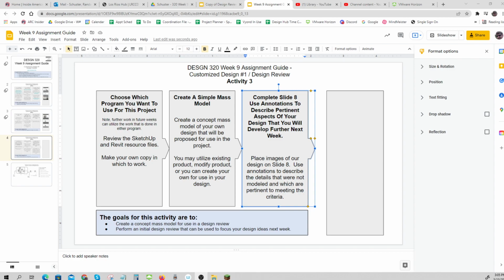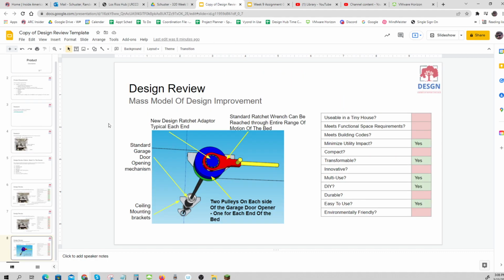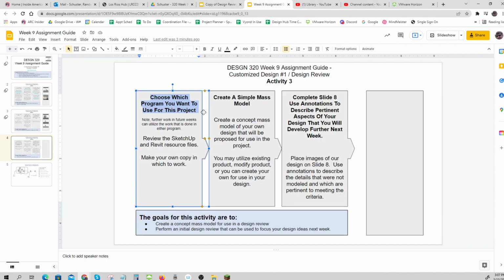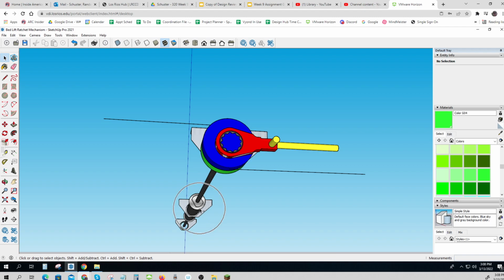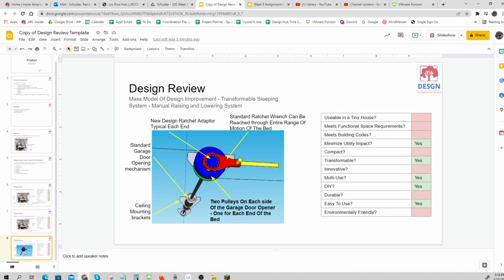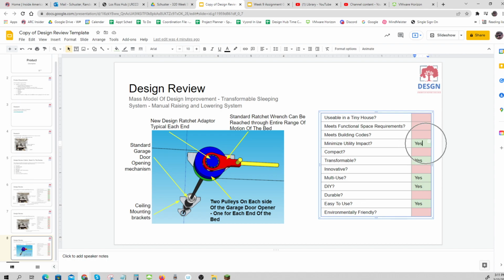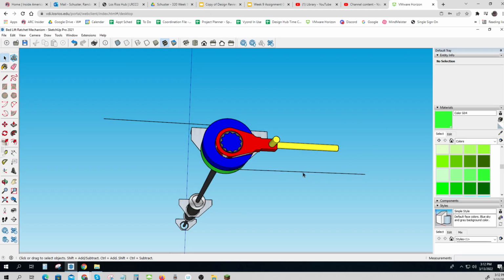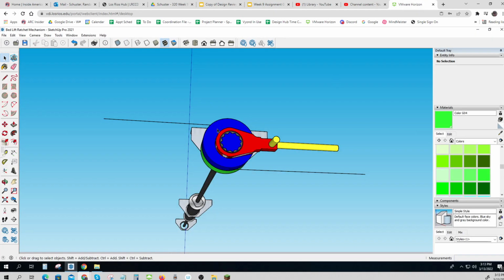3 0 320 Week 9 Activity guide Preliminary Design Mass Model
3 0 320 Week 9 Activity guide   Preliminary Design Mass Model